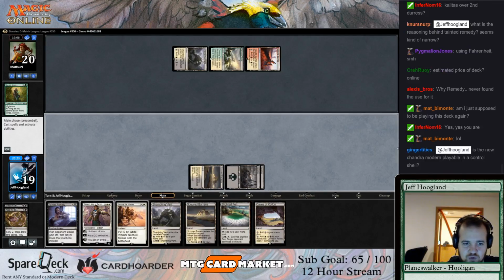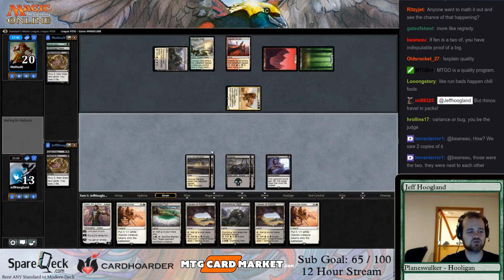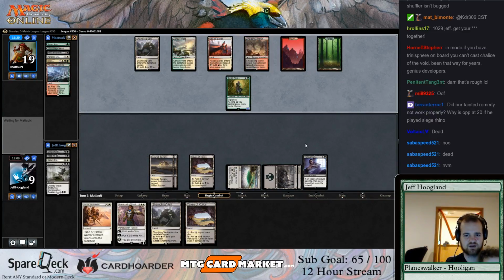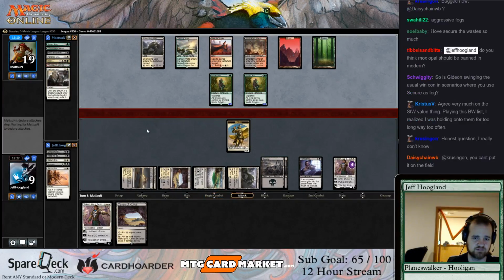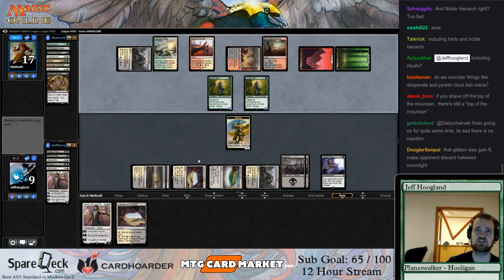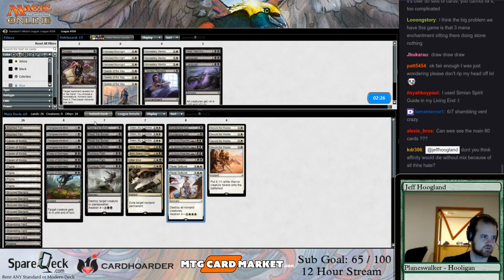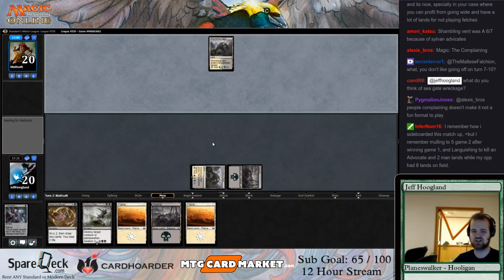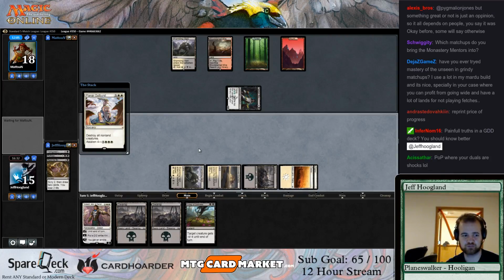Standard: BW Control March 6th, 2016 2 (Part 9)